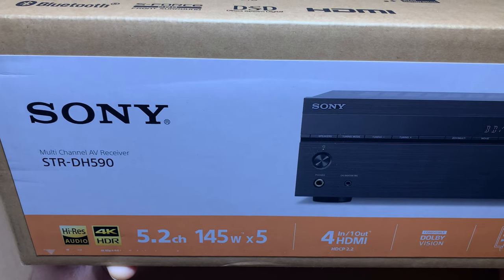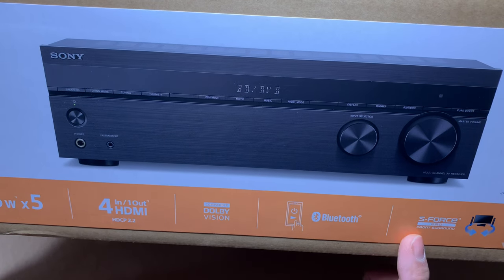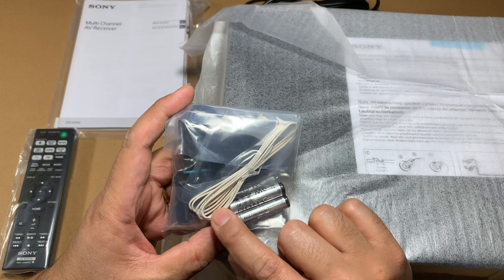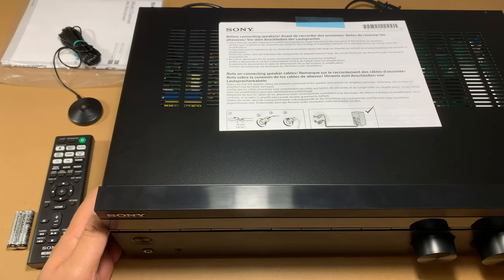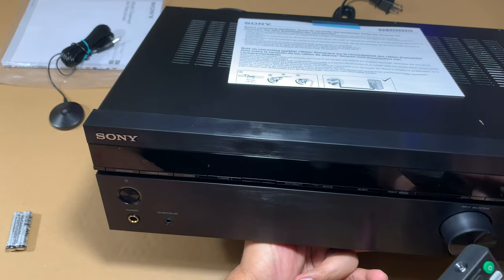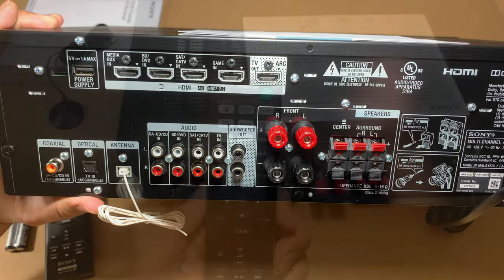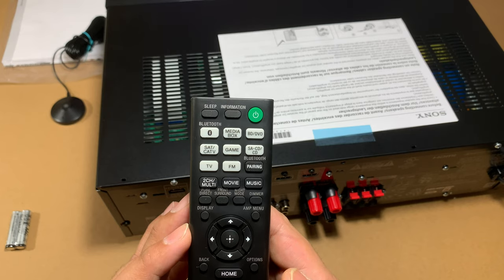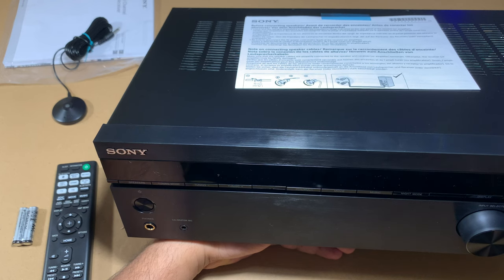Is the Sony STR-DH590 a worthwhile Home Theater AV Receiver for Surround Sound? Unboxing and Review.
Equipped with 4 HDMI inputs, HDCP 2.2 signal handling, and a host of advanced features the DH590 is the perfect combination of high performance video capability and superb Sonic fidelity. High-Resolution Audio compatible.
Features & details

Virtual Front Surround: S Force PRO delivers virtual surround sound with only a 2 speaker setup
Smart Connectivity: Stream music and use Bluetooth Standby turn on the receiver from your phone
Multi Function System: Enjoy a Multi Channel Stereo Setup, FM Radio Tuner and 1/4 Inches Headphone Jack
Dynamic Setup: 4 Stereo Rca Audio Inputs and 2 Digital Audio Outputs (1 Optical and 1 Coaxial)
SPECS: 5.2 ch, 725W, 6 ohm, 1KHz, THD 0.9 percent AV receiver with 4 in/1 out HDMI and Audio Return Channel
In the box: Receivers include a calibration microphone, FM wire antenna, remote control, batteries